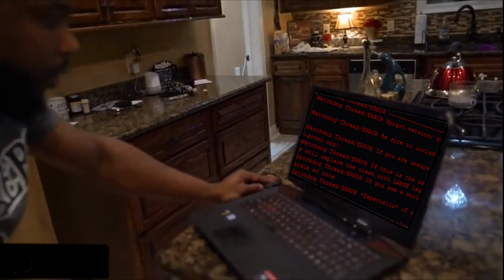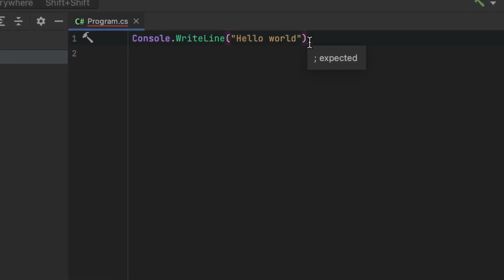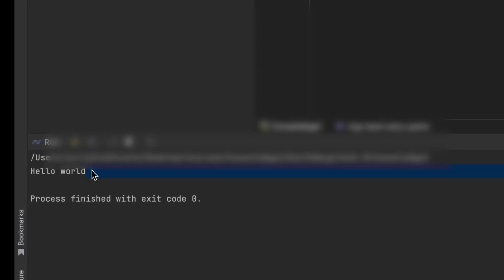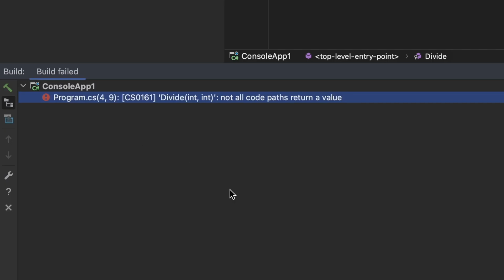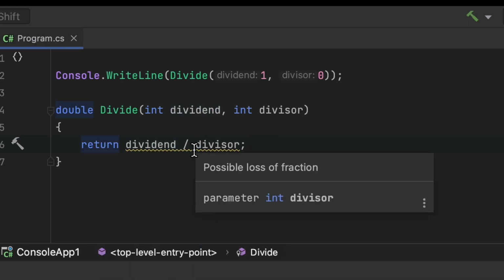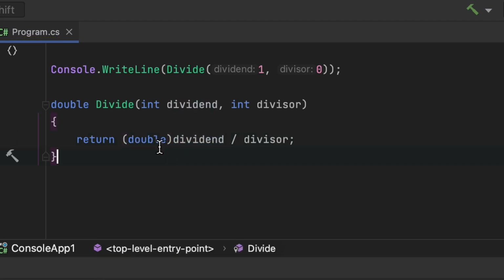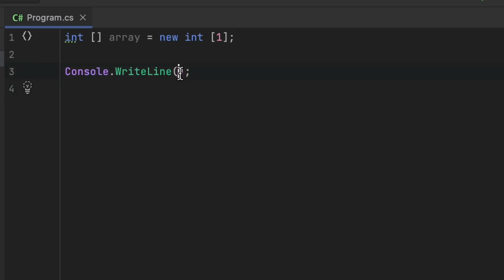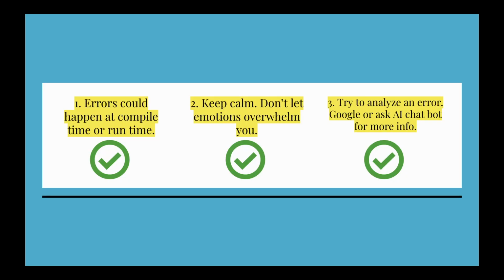Something went wrong error. What is error. How to fix error code.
Runtime errors. Compile time errors. How to fix them. How to get useful information from the error and exception. How to stay calm and not panic.

Support Ukraine.